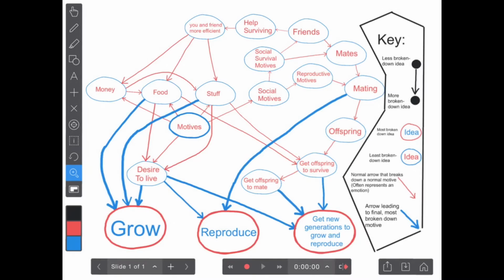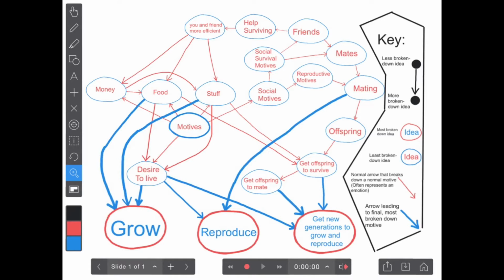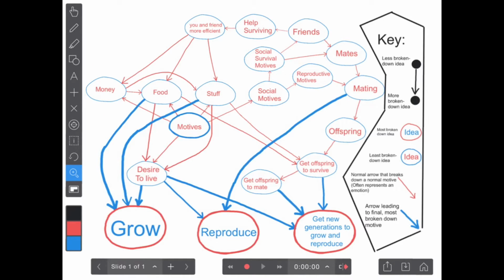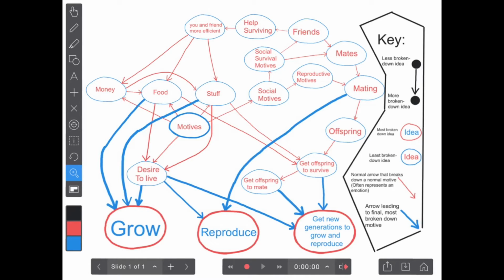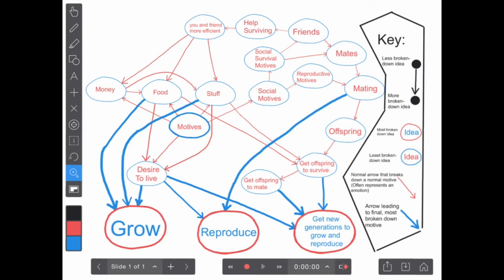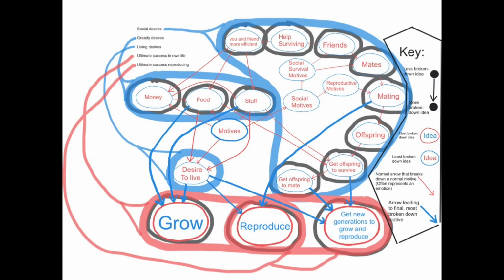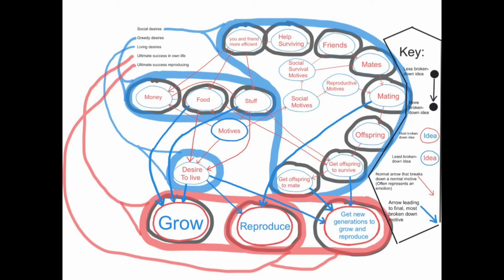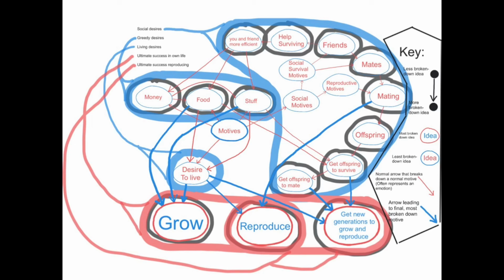Why we do the things we do in life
This video describes why we do what we do and what every great movie, video game, day, night out, or week has.